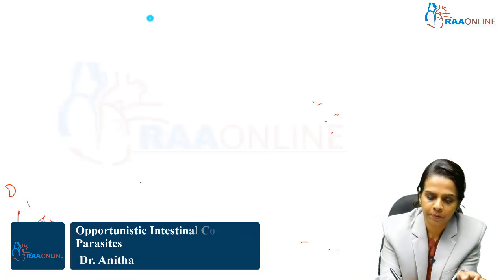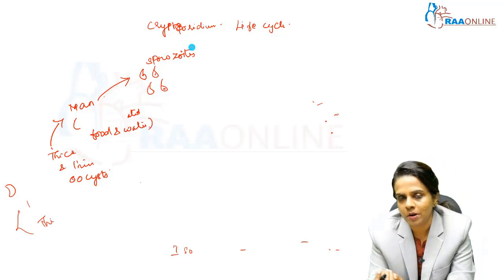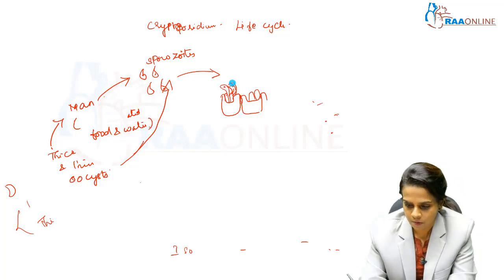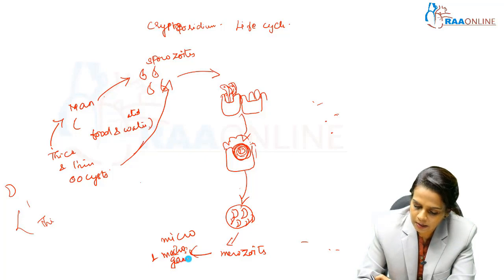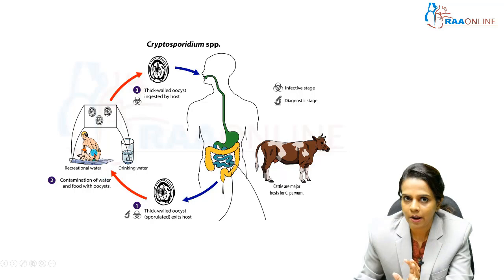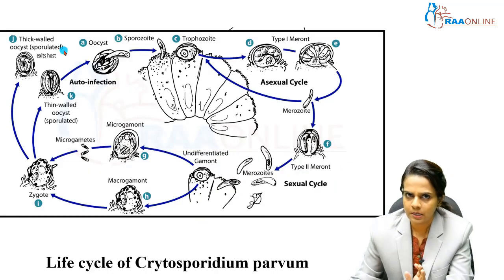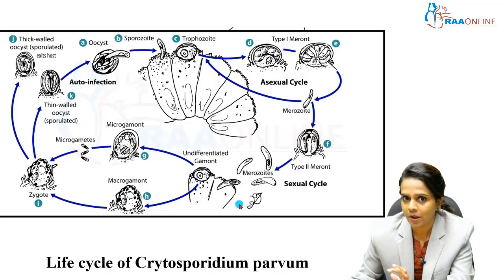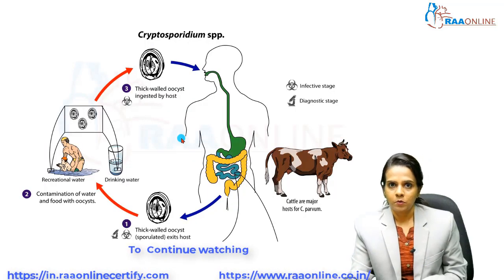Microbiology | Opportunistic Intestinal Coccidian Parasites | Raaonline